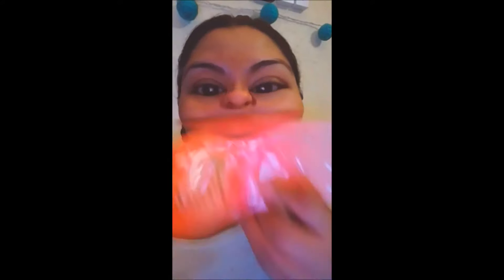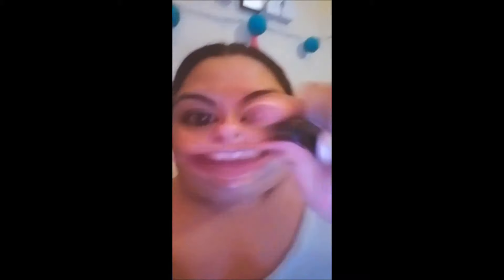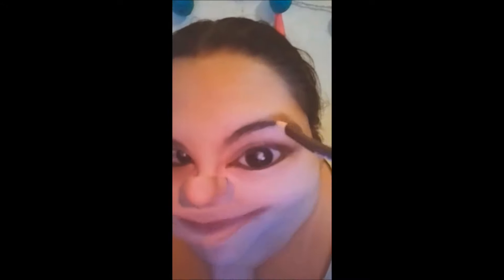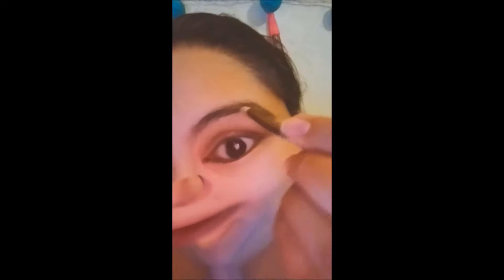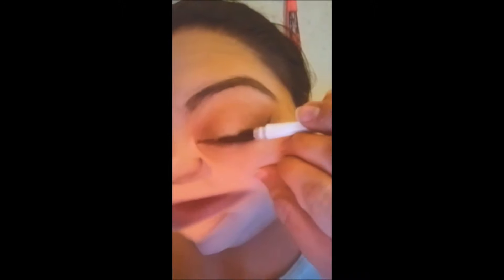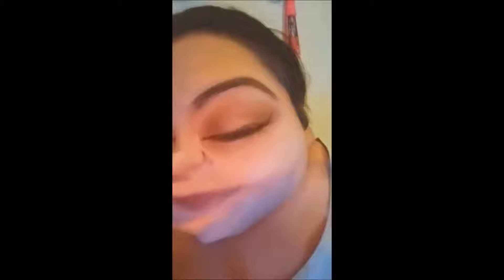Makeup Monday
Hey guys, this is the first time I've ever put out a video like this, and I hope you enjoy it for what it is.